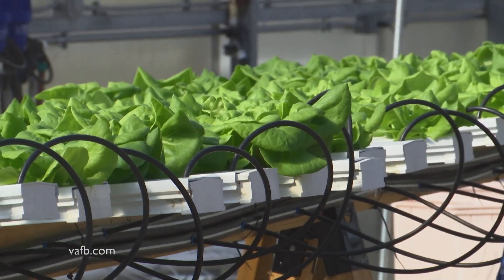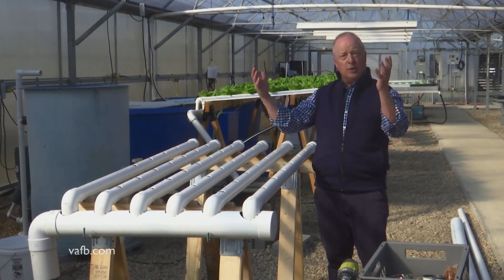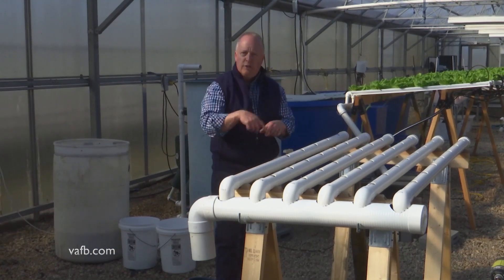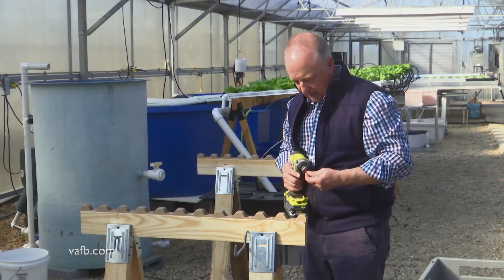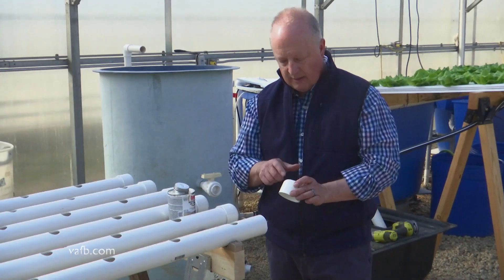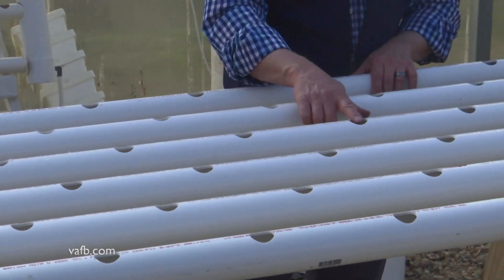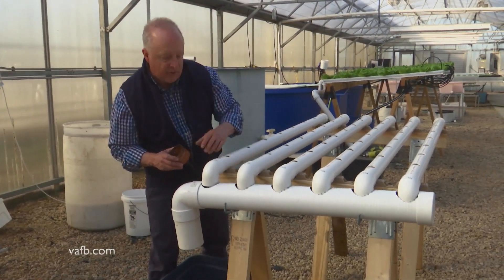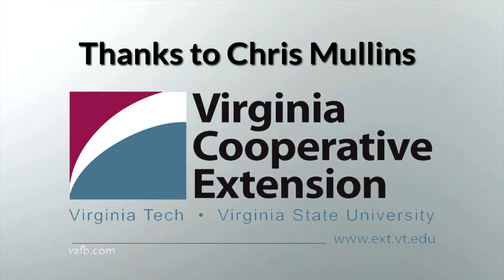From the Ground Up: Hydroponics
Interested in adding hydroponics to your home garden experience? Chris Mullins shows us how to build a simple nutrient tray for our gardens in From the Ground Up.